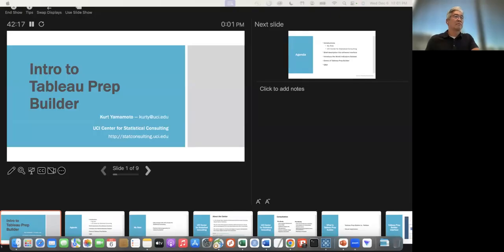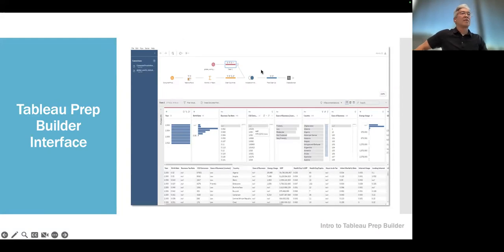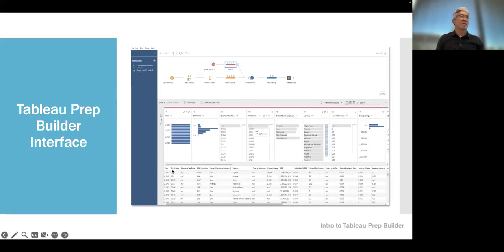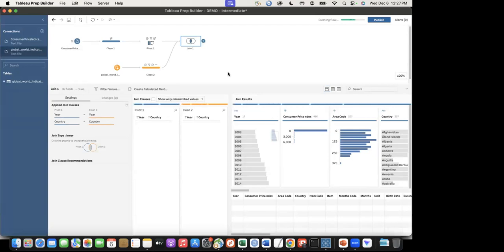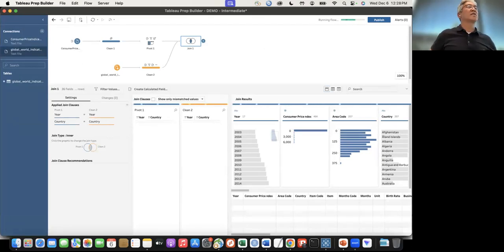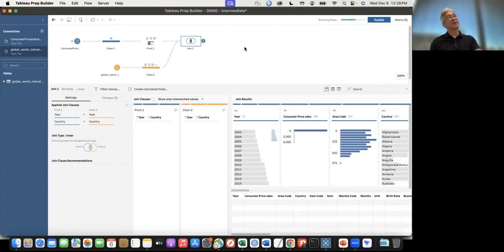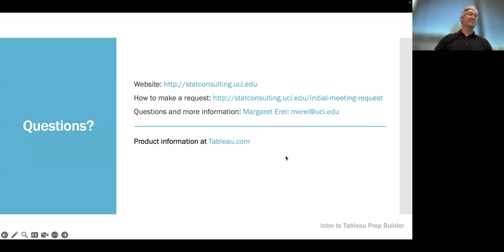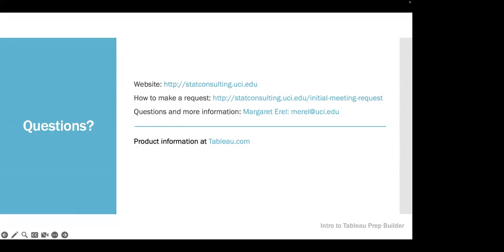Intro to Tableau Prep Builder Video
In this one-hour online demo we will
 introduce the Tableau Prep Builder
 data management tool. Using one of
 the sample datasets that come with the
 software we will see how Tableau Prep
Builder allows you to perform several
common data management tasks using
an intuitive graphical user interface,
 without having to write or maintain any code.